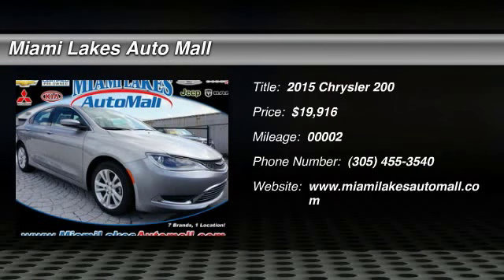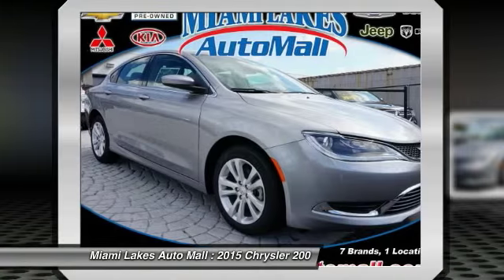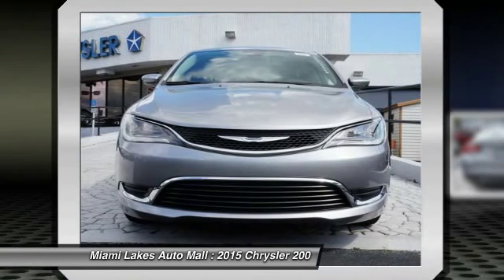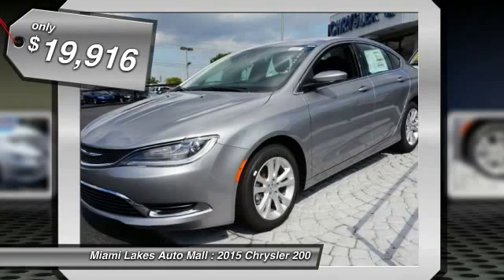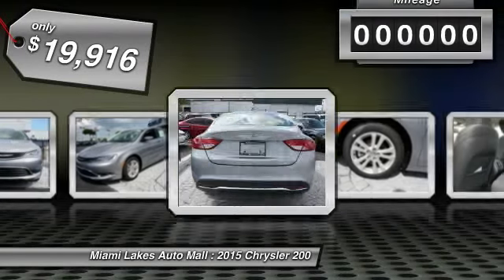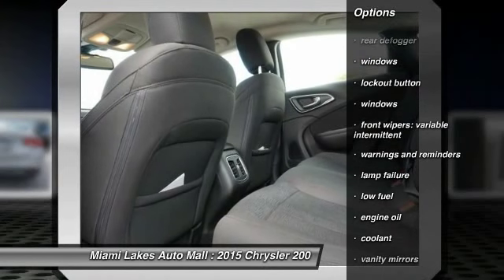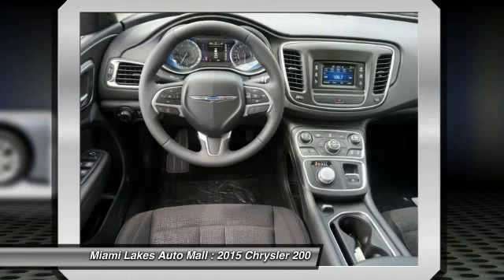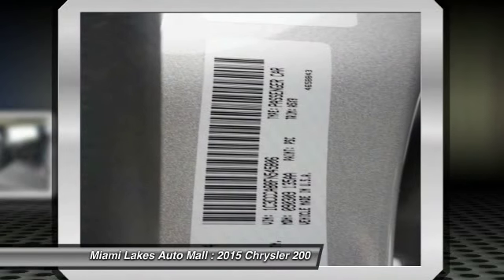2015 Chrysler 200 Miami Lakes FL J5B45806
2015 Chrysler 200 Limited

16600 NW 57th Ave.

Includes a 2 year maintenance plan and roadside assistance. se habla espanol.  miami lakes auto mall is 1 for customer satisfaction in south florida.  free vip loyalty program with vehicle purchase.  50 towards service or parts.  3 cash back on any service or parts.  we offer low payments because we have access to 45  banks and credit unions.  miami lakes auto mall is one of the few family owned and operated dealers left in south florida. with a 'no pressure' sales approach and our commitment to our customers are what make miami lakes auto mall 1 in customer satisfaction. located just off the palmetto expressway and 57th avenue in miami lakes.  miami lakes auto mall will get your financing approved so you can drive the car of your dreams.  special prices may include discounts and customer rebates including loyalty or conquest rebates.  all prices plus tax, tag, and fees.  must finance through ally financial.